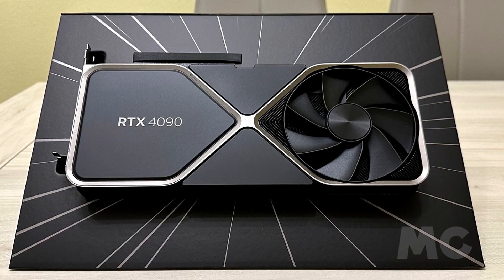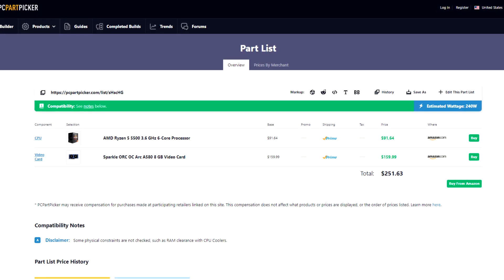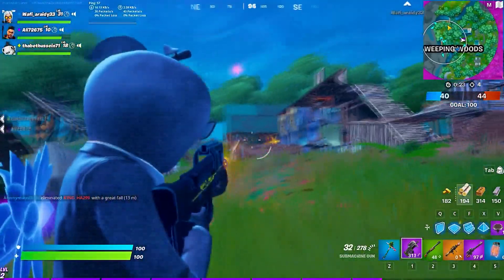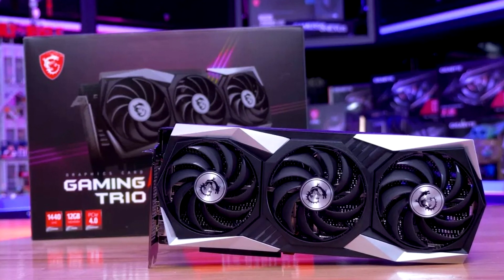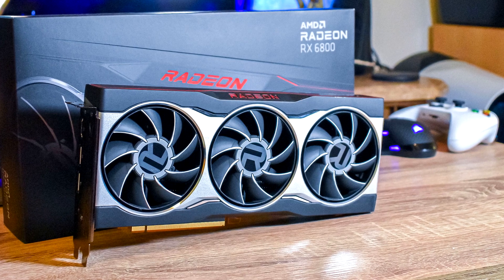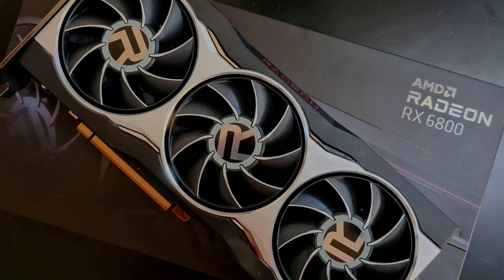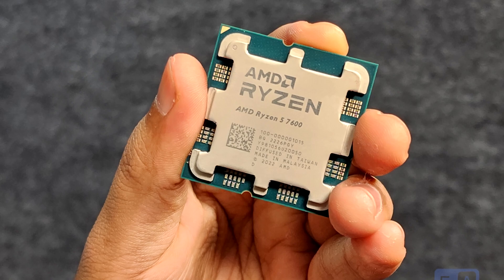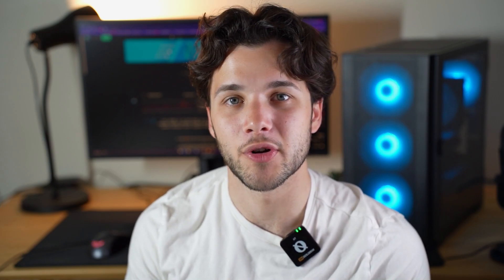🔥Best BUDGET GPU-CPU Combos for GAMING in 2024!🚀 [1080p , 1440p & 4K]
In this video, you find, the BEST BUDGET GPU-CPU Combos for GAMING in 2024  with amazing discounts for all budgets. All resolutions included, 1080p, 1440p, and 4K 👇Links are provided below👇
🛠️ *PC Help*

► *Links to the CPU & GPU Combos Mentioned*

🖥️  *BUDGET 1080p Combo* 🖥️

✅ CPU (AMD Ryzen 5 5500)

✅ GPU ( Intel Arc A580 8 GB )
-Nvidia Alternative GPU

🖥️  *Ultra Settings 1080p Combo* 🖥️

✅ CPU (AMD Ryzen 5 5600)

✅ GPU (RX 6650XT)
-Nvidia Alternative GPU

🖥️  *1440p  High/Ultra Settings Combo*  🖥️

✅ GPU (RX 6750XT)
-Nvidia Alternative GPU

🖥️  *1440p Ultra Combo* 🖥️

✅ GPU (RX 6800)
-Nvidia Alternative GPU

🖥️  *4K High-Ultra Settings * 🖥️

✅ CPU (AMD Ryzen 5 7600)

✅ GPU (RX 7800 XT)
-Nvidia Alternative GPU

🖥️  *4K Ultra Settings * 🖥️

✅ GPU (RX 7900XT )
-Nvidia Alternative GPU

✅1080p Gaming

✅1440p Gaming

✅4K Gaming

BEST BUDGET GPU-CPU Combos for GAMING in 2024

00:00 The Best GPU-CPU Combos 2024
00:33 What is a CPU Bottleneck?
01:08 Ultra Budget Gaming Combo
01:22 Gaming Performance
02:01 Pricing
02:26 Best 1080p GPU-CPU Combo
03:21 My Thoughts On It
03:46 1440p Cheapest Combo
04:13 Gaming Performance
04:36 Pricing
04:57 GPU Alternative
05:43 Why I don't go With Nvidia
06:28 4K GPU-CPU Combo
06:48 Performance
07:38 Upgraded Version
08:26 Nvidia Alternative Down Below